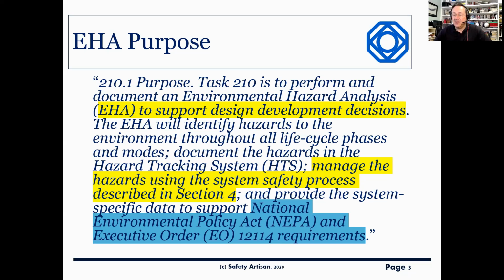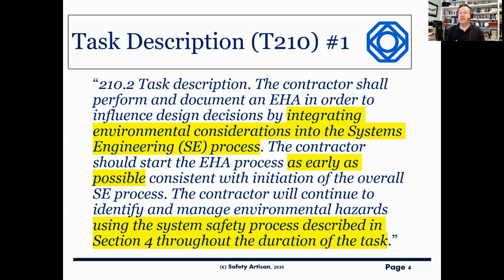How to Perform Environmental Hazard Analysis (Task 210)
This is the seven-minute demo of the full-length (one hour) session on Environmental Hazard Analysis (EHA), which is Task 210 in Mil-Std-882E. We explore the aim, task description, and contracting requirements of this Task, but this is only half the video. We then look at environmental requirements in the USA, UK and Australia, before examining how to apply EHA in detail under the Australian/international regime. This uses my practical experience of applying EHA.